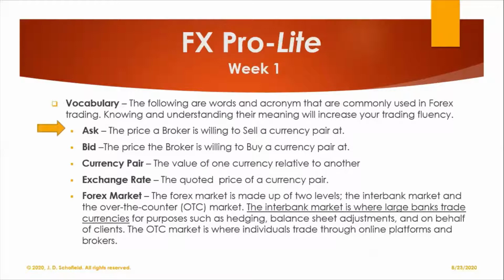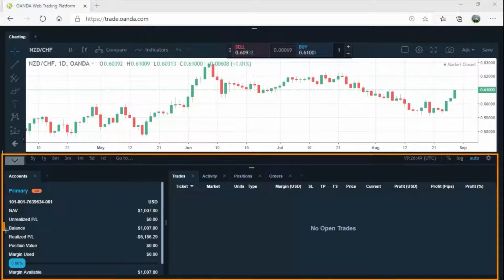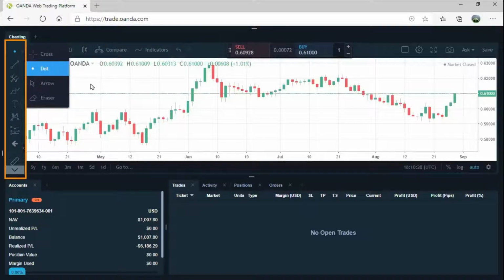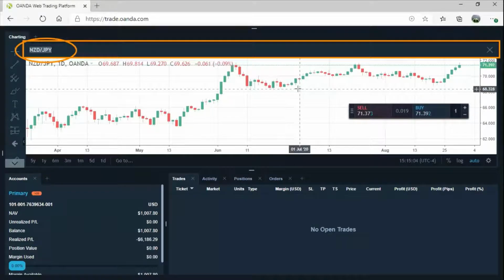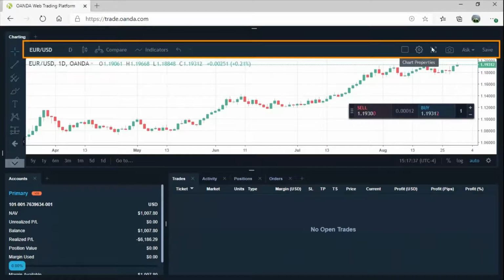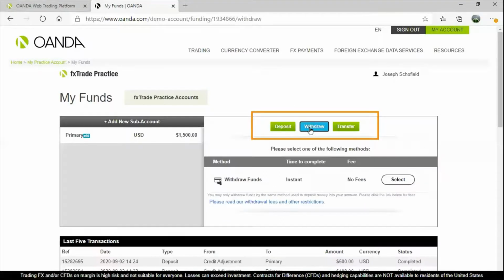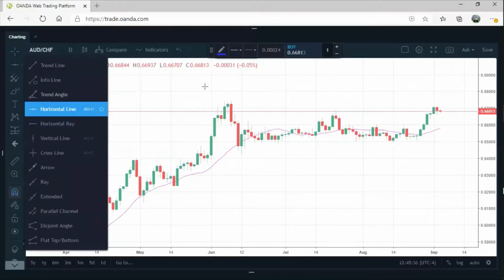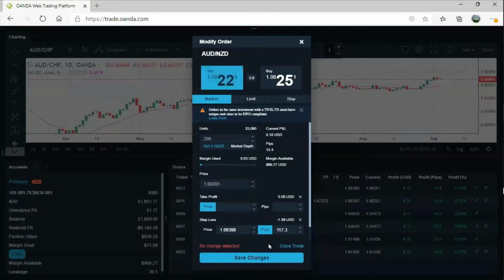Learning to Use Oanda Trading Platform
FX Pro
Learn to use Trade Signals to successfully and sustainably trade the FX Market.